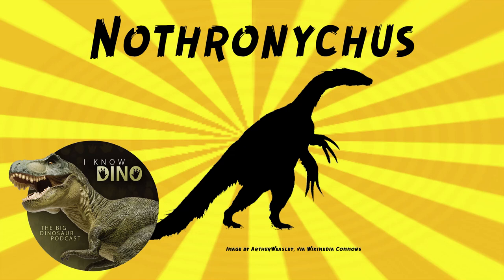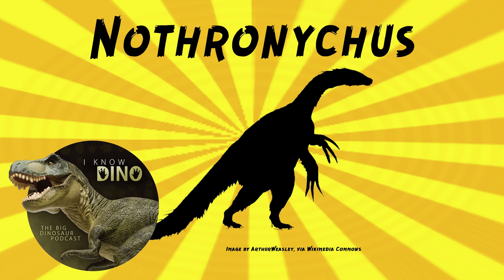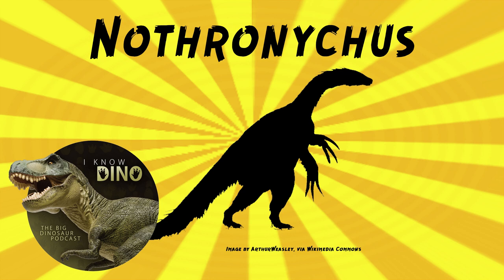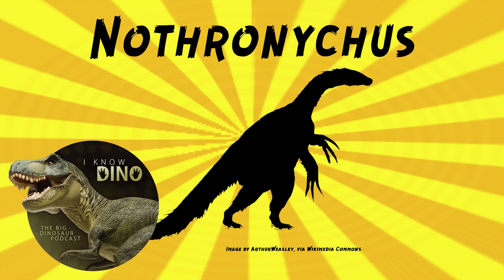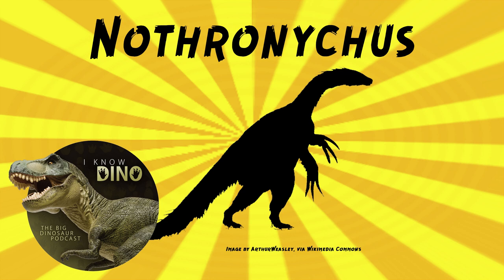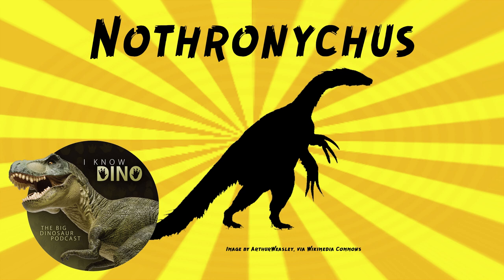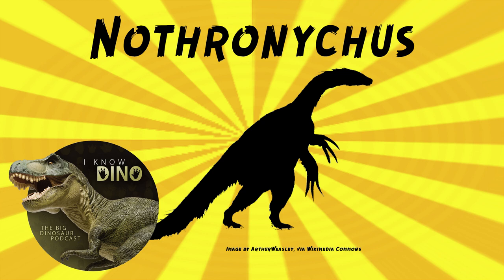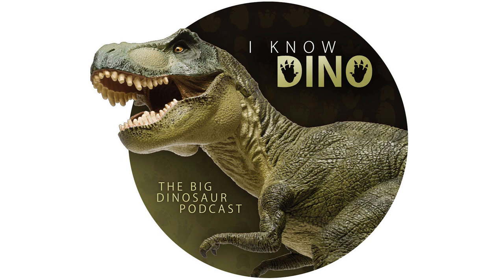Nothronychus: Dinosaur of the Day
For the full episode where this dinosaur of the day was originally featured check out

Therizinosaur theropod that lived in the Cretaceous in what is now North America
Herbivore, but a theropod
Weighed about 1 tonne
Bipedal and walked pretty upright
Had a small head
Had a beak, and four toes on each foot (all toes faced forward)
Had leaf-shaped teeth
Had a long neck, long arms, and three long claws on each hand
Also had a "pot-belly", short, stumpy legs, and a short tail
Claws were about 9 in (22 cm) long
Could eat tough plants
Therizinosaurs may have had primitive feathers
Type species is Nothronychus mckinleyi
Described and named in 2001 by James Kirkland and Douglas Wolfe
Second species named in 2009 by Lindsay Zanno and others: Nothronychus graffami (found in the Tropic Shale of Utah, 1.5 to 3 million years older than Nothronychus mckinleyi